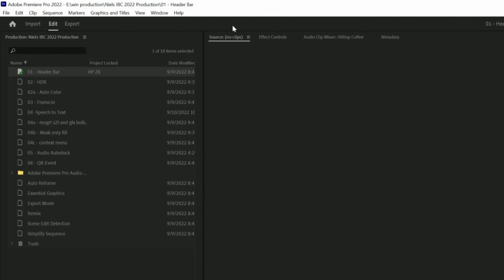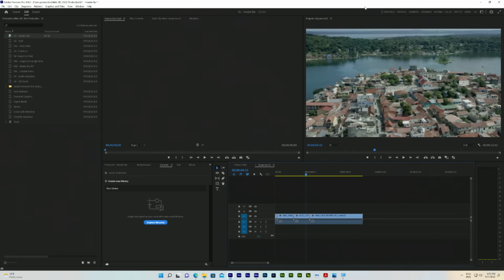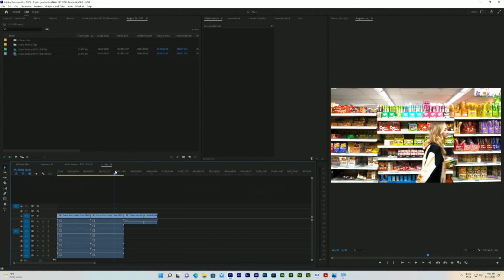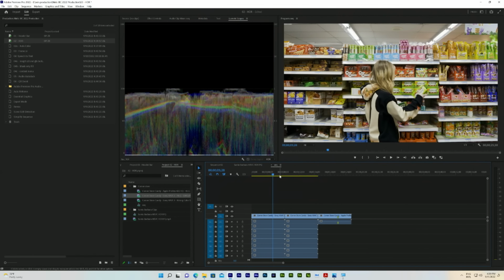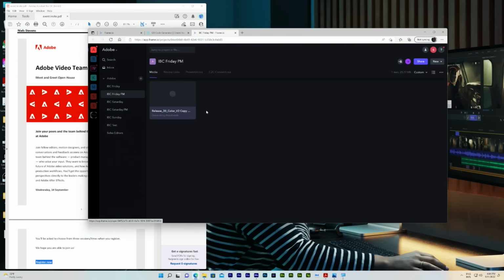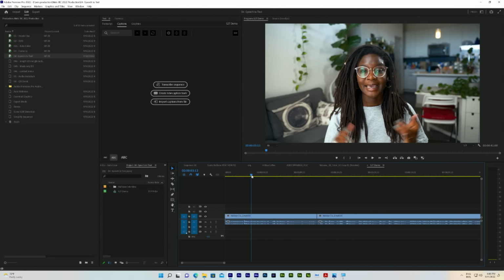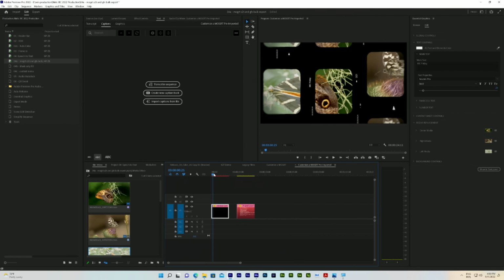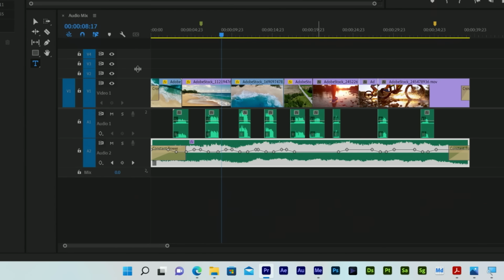Premiere Pro: What's New in Editing | IBC 2022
Along with Frame.io for Creative Cloud, the latest release of Premiere Pro introduces a redesigned media-first Import workflow, a new header bar for easier navigation within the application, a streamlined, customizable new Export mode, Auto Color, which uses the power of Adobe Sensei to accelerate color correction, and other workflow improvements.